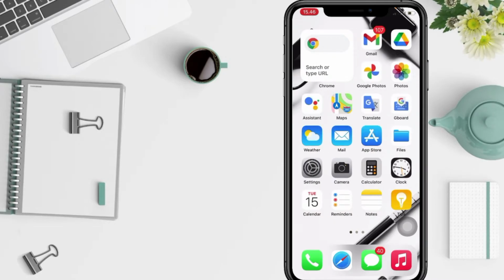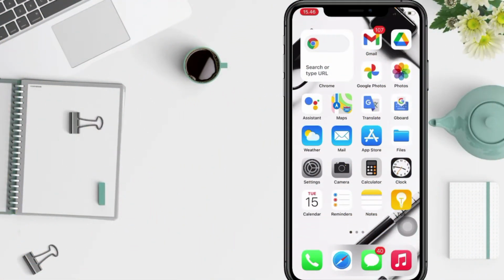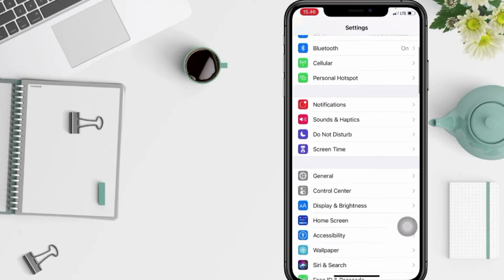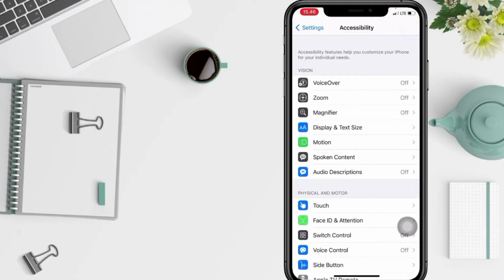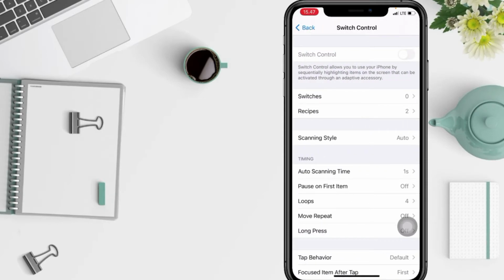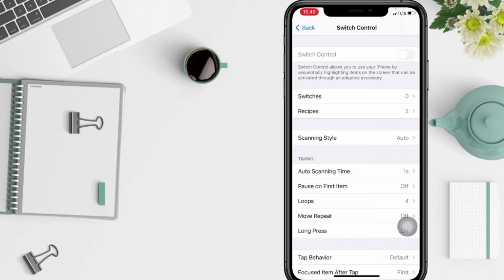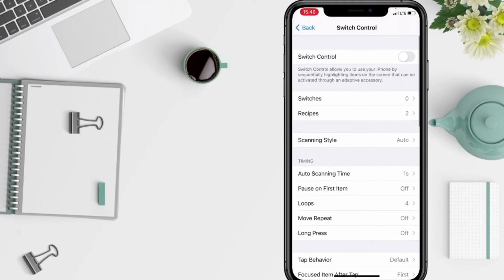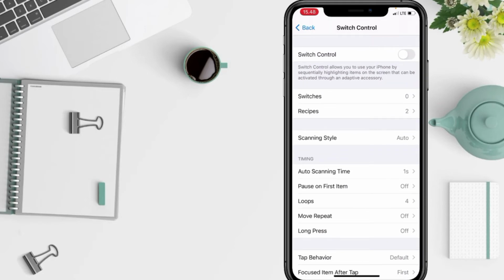How to Turn On Switch Control on iPhone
*this video is related to :
how to activate switch control on iphone
how to enable switch control on iphone